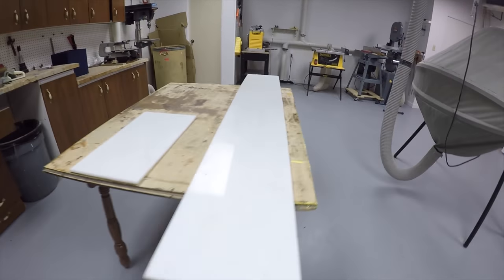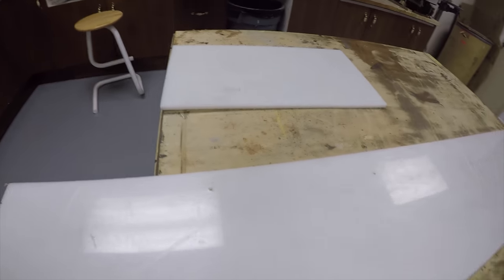Building a bench/box for the park!